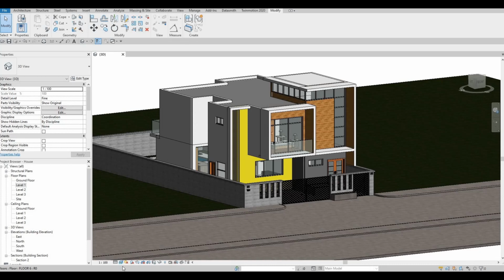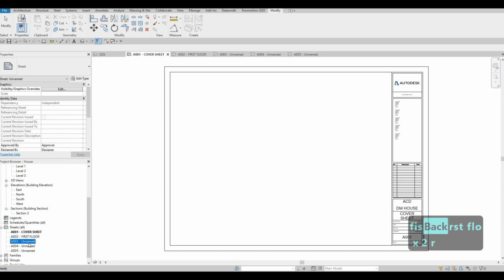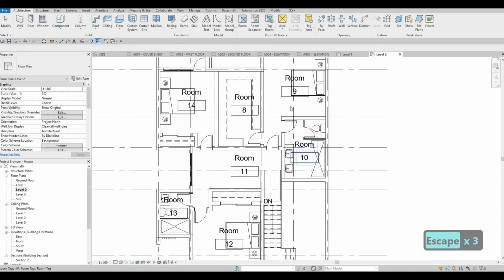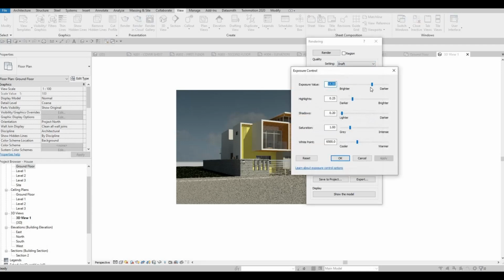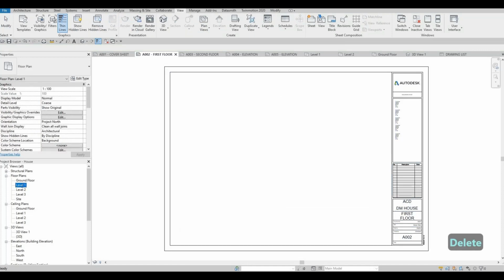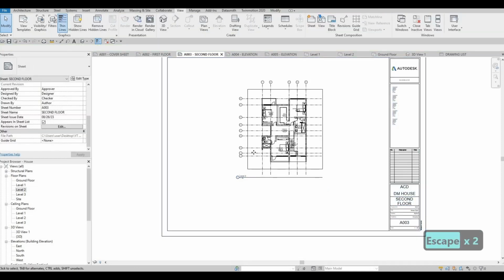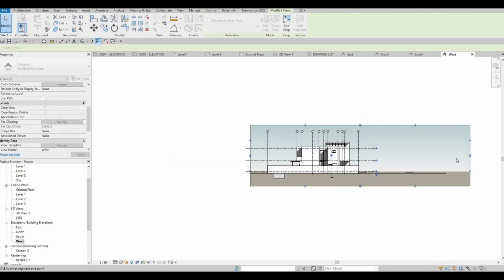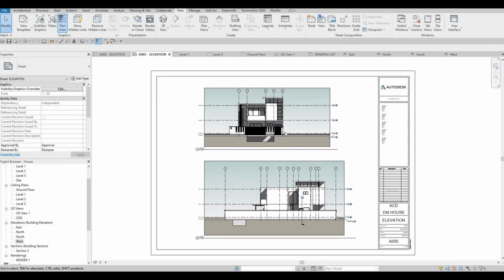DM House | Part 19 | Complete Step By Step Project | Revit and Twinmotion Tutorial